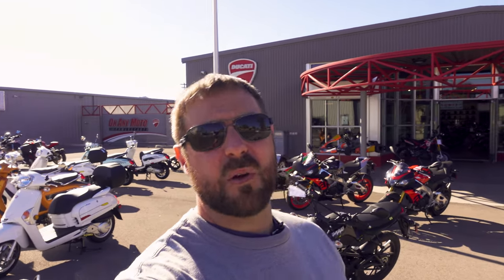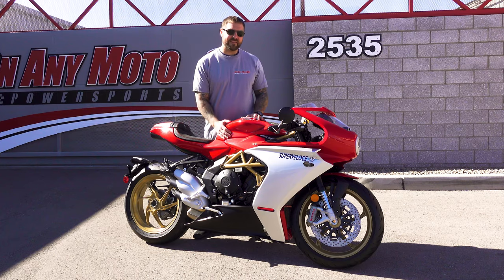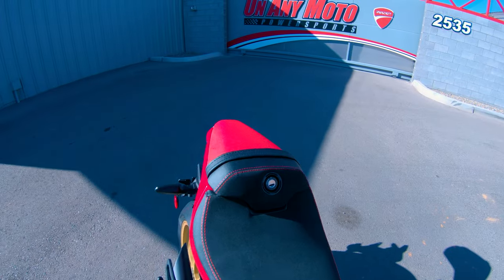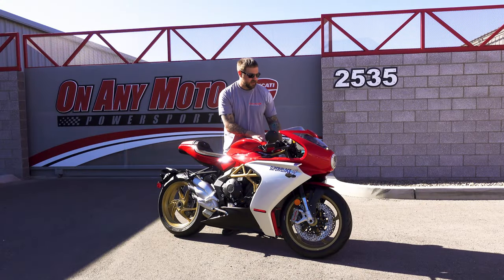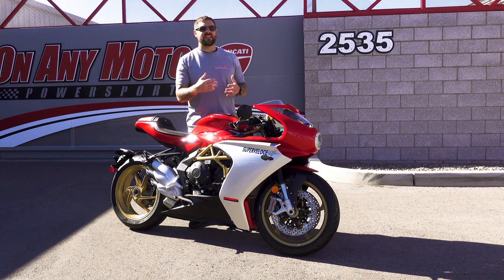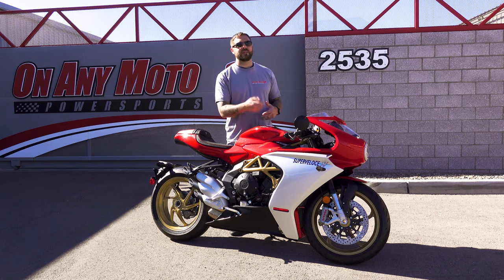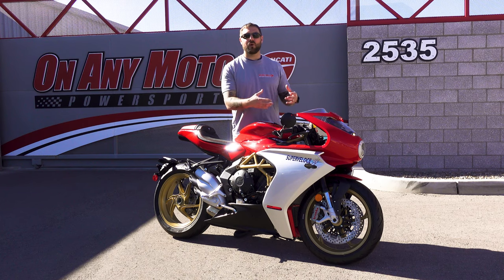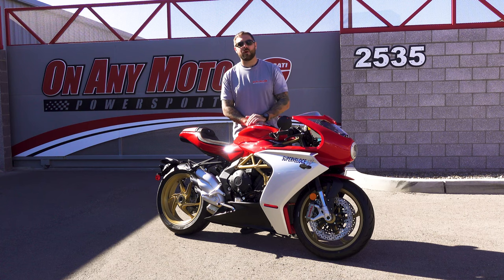MV Agusta Superveloce 800 | First Impressions Review!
Here is a brand new 2021 MV Agusta Superveloce 800! The superveloce is a beautiful retro modern cafe racer style motorcycle and sports the newest electronics that MV Agusta has to offer! I go over the styling, but more importantly the fantastic upgrades that MV Agusta has made to their electronic package fitted to their new motorcycles.